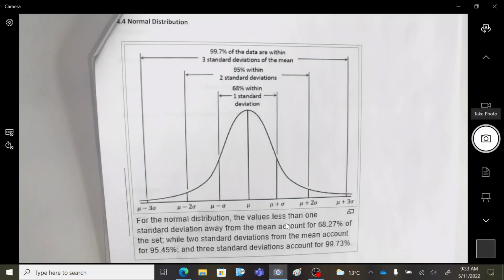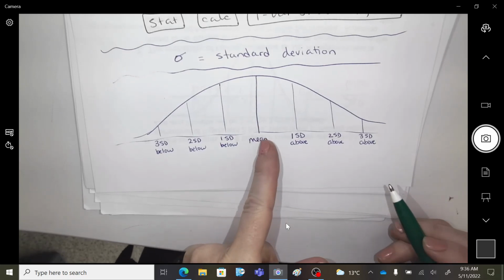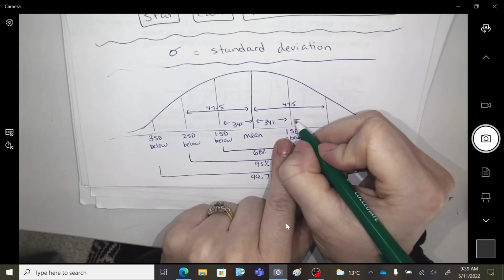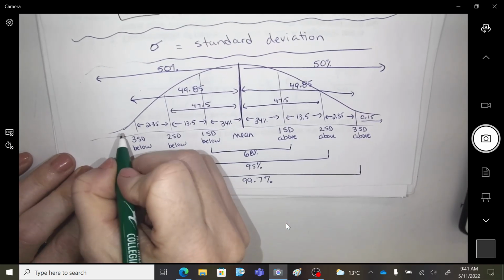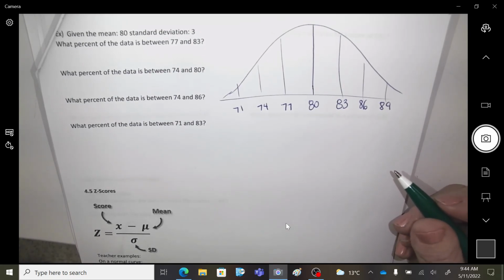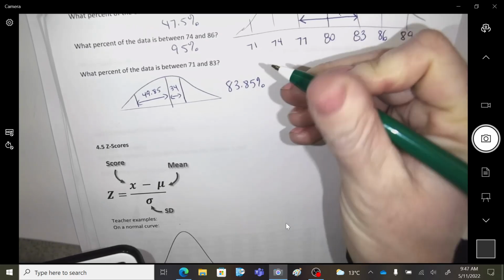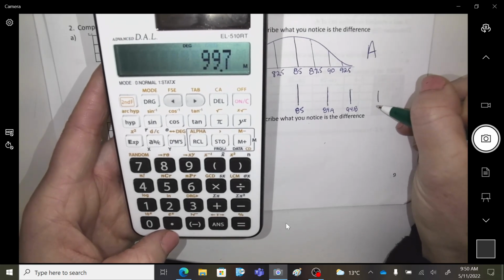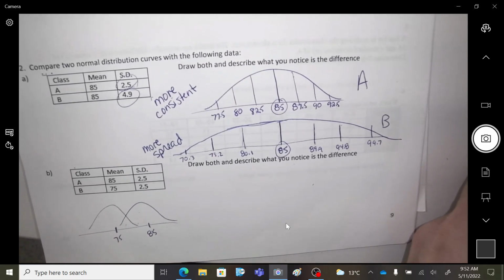normal distribution curve